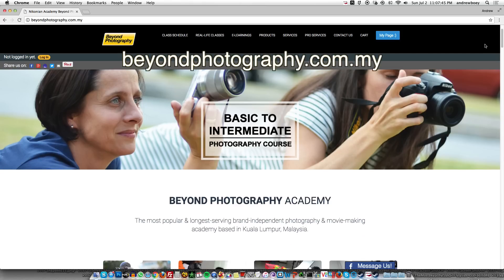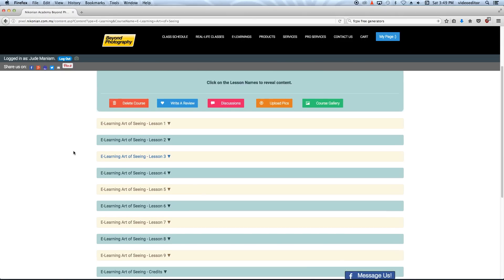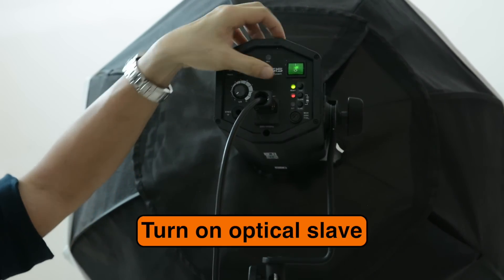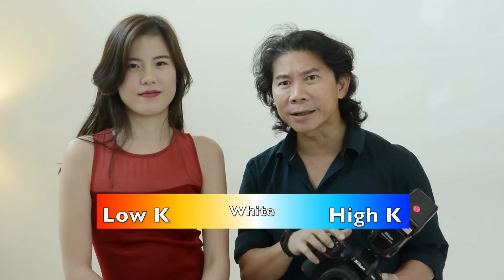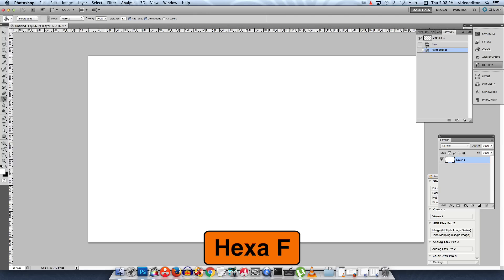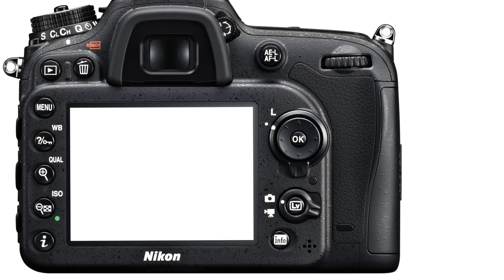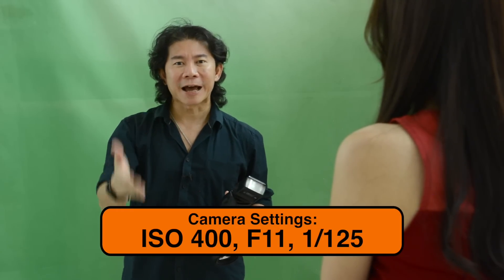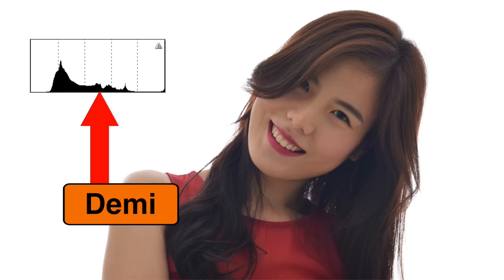How To Get Perfect White Background Without Photoshop!!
Learn from Academy Director Andrew Boey how to can always get 100% pure white background easily in your photo shoots. This tutorial teaches you two methods: using studio strobes or you can use your hot-shoe flashes. You will also learn how to read your camera's Histogram like a Pro.

(Cast & Crew credit: Thank you director Chong Yichong & model Demi)